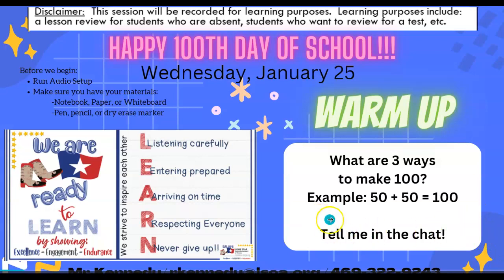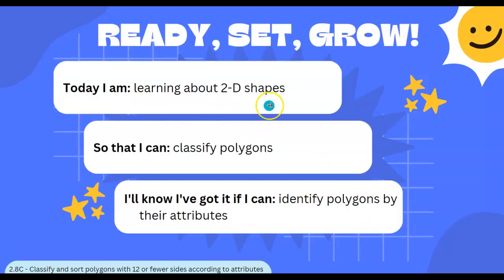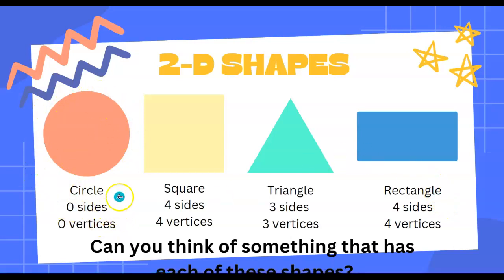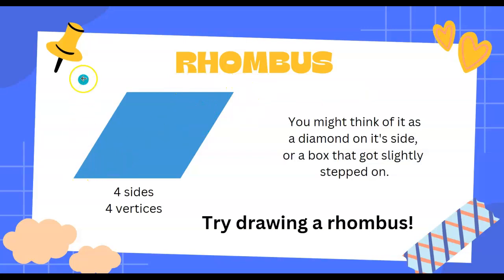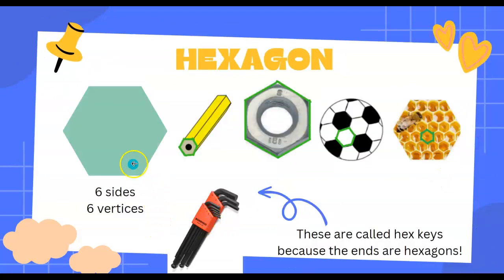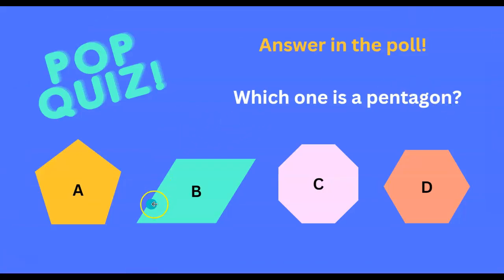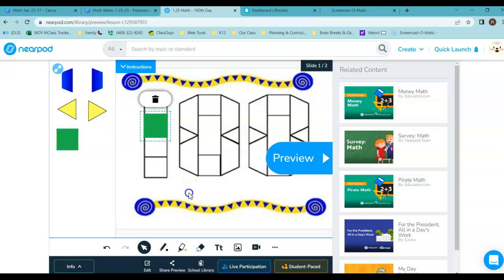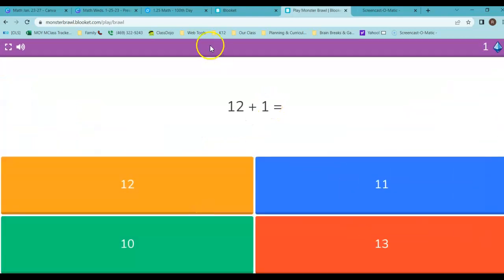Math Weds. 1-25-23